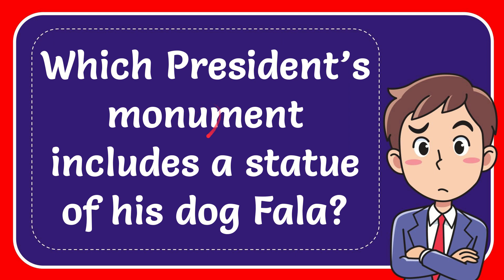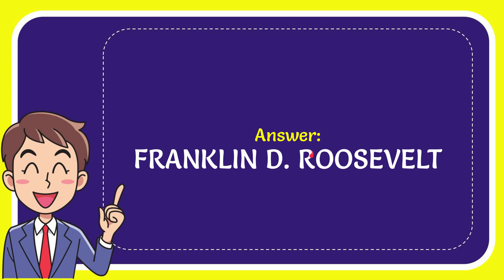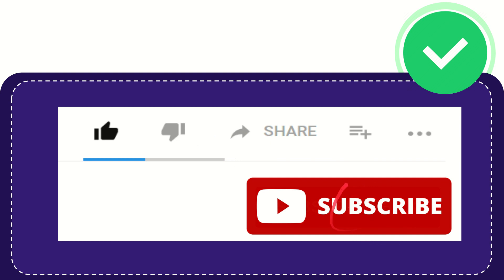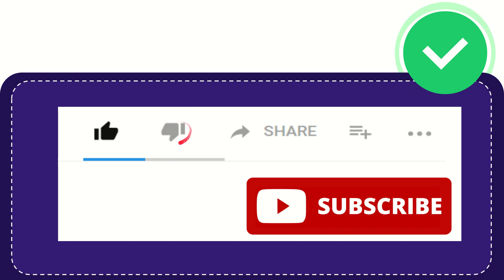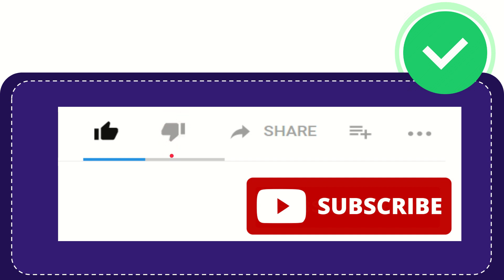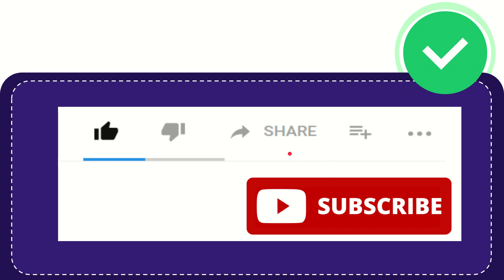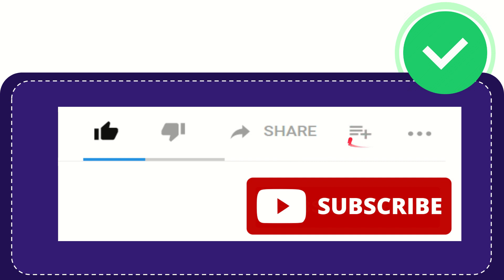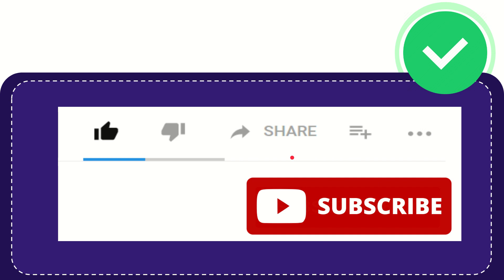Which President’s monument includes a statue of his dog Fala?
Which President’s monument includes a statue of his dog Fala? NEW VIDEO#